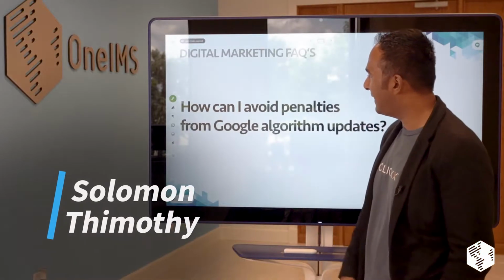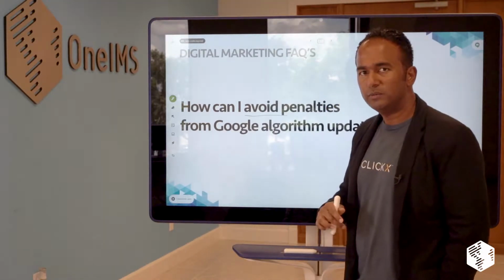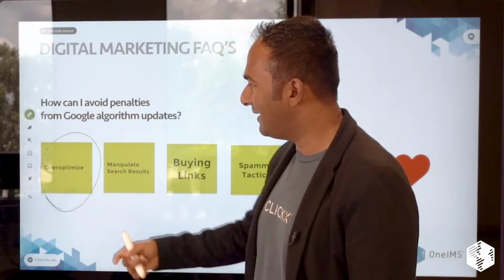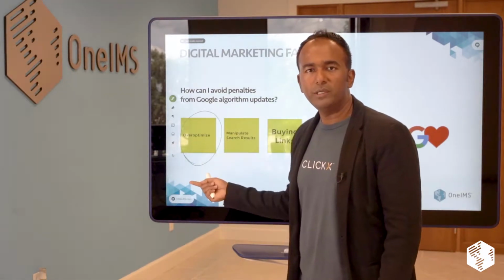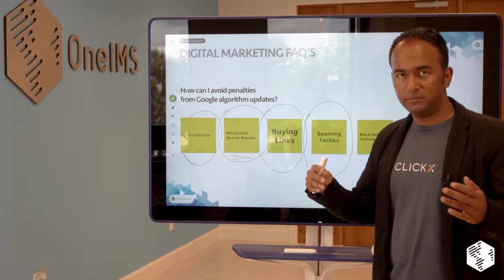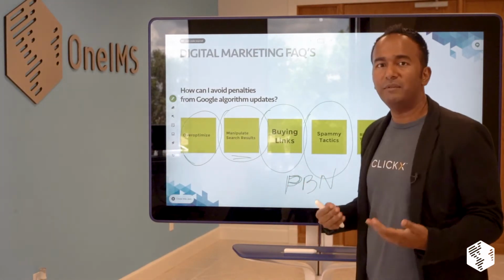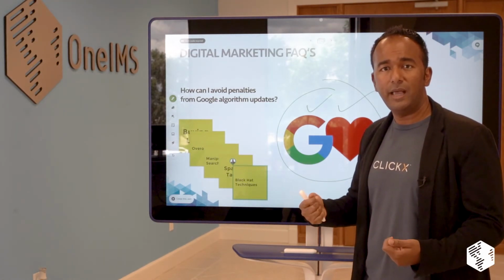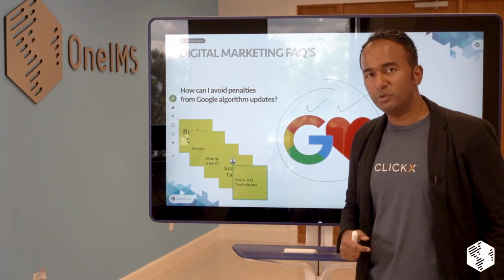How Can I Avoid Penalties from Google Algorithm Updates? | Digital Marketing FAQs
Besides looking for ways to keep Google coming to your website, you also want to make sure you’re not accidentally doing anything wrong that would hurt you in the future.

There are a couple of ways that you can screw things up very badly. In this video, I’m going to talk about some typical scenarios you should avoid.

➥Overoptimizing. Telling Google over and over again what you try to optimize because is not helping. Google already knows what your site is about. Since you’re already in the system ranking for the keyword that you’re trying to optimize for, doing too much will look spammy.

➥Manipulating search results. Things like redirects, putting text in the same color as the background – such tactics will only get you into trouble. Google is really smart now, so it doesn’t work.

➥Buying links from irrelevant sites. Purchasing links from some sites only because they seem to have a high-authority domain is not natural practice. The anchors with the exact same keyword you’re trying to rank for don’t just magically appear on a random website.

➥Spammy tactics/ any kind of black hat SEO. PBN links, putting tons of copied content on your site – anything unnatural will eventually hurt you in the long run.

All in all, it’s really easy to rank high on Google search results. Just give some love to Google. You wouldn’t use any of the black hat SEO tactics if Google was your loved one. Figure out what you can do to really add value to your users every single day, build relationships with the real website owners, create the best content, become the authority in your industry, stick with white hat SEO, and you’ll be fine.

– Solomon